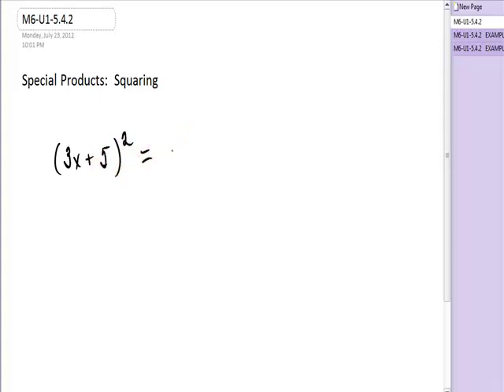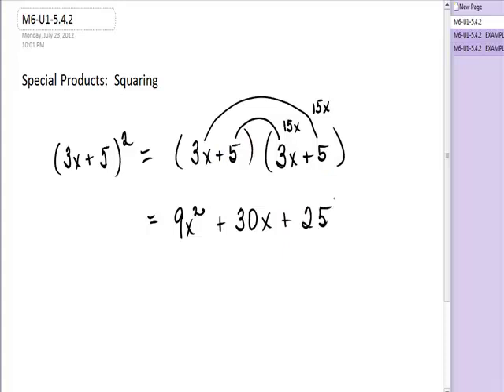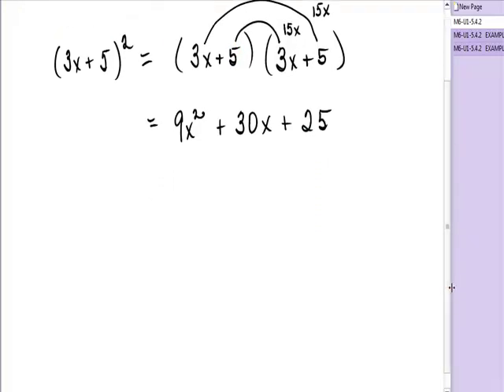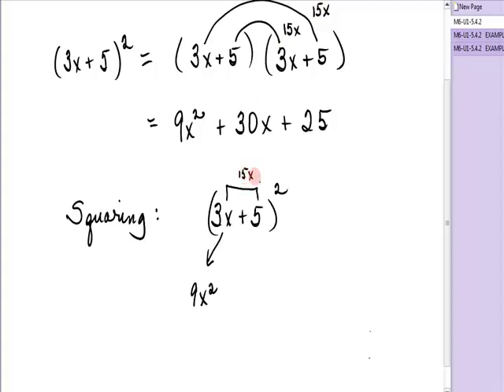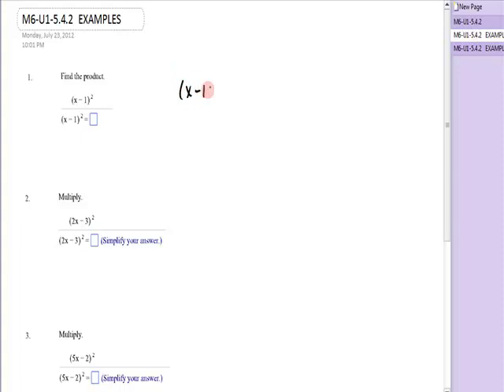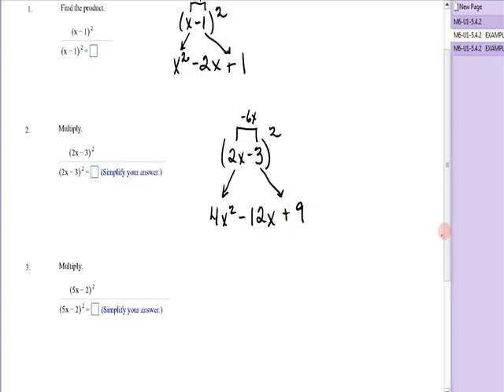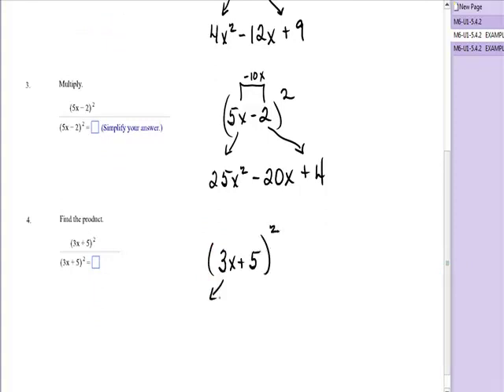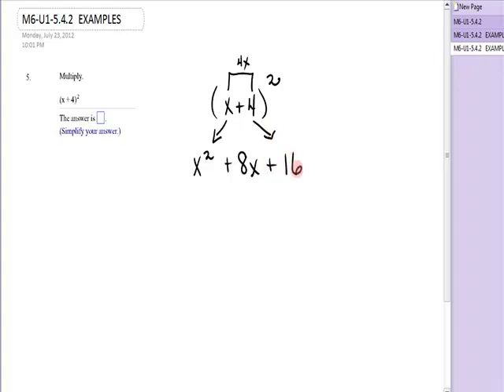MATH 0307 10.6.2